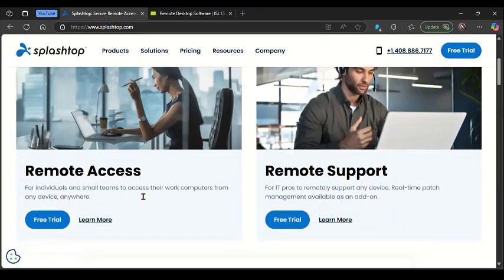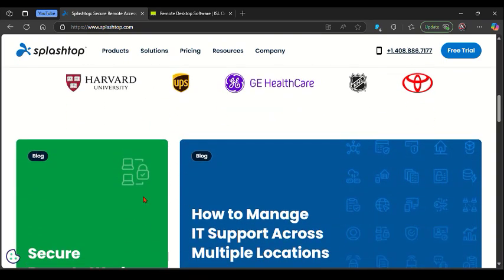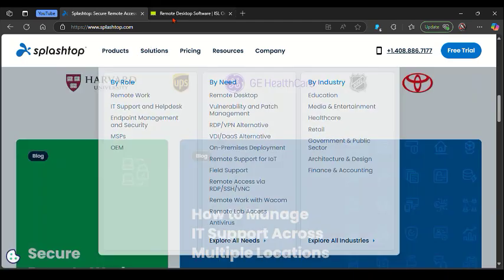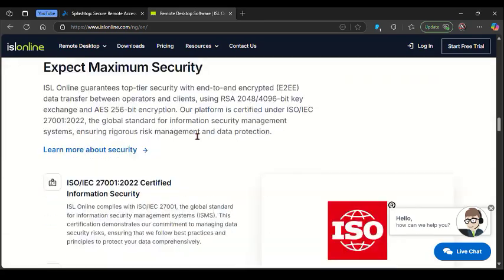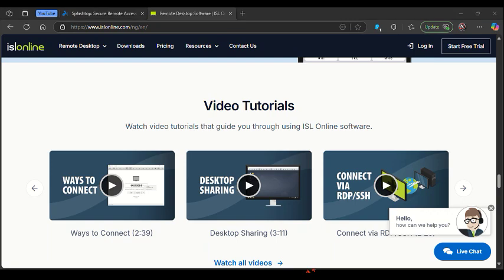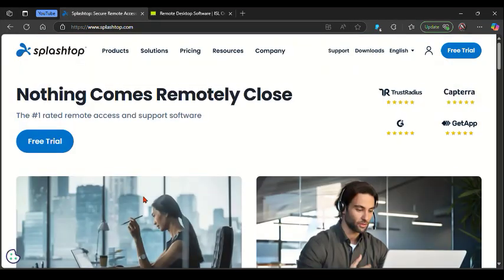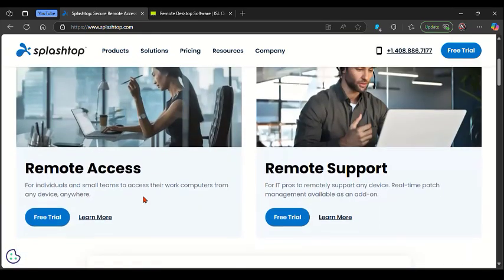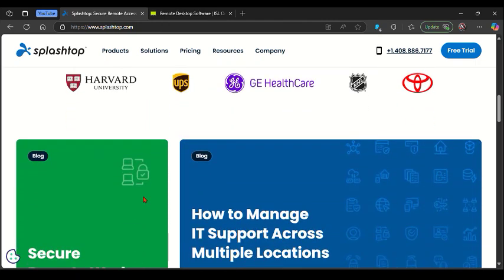Splashtop vs ISL Online: Which Remote Desktop is Best in 2025?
In This Video, you will learn about Splashtop vs ISL Online: Which Remote Desktop is Best in 2025?